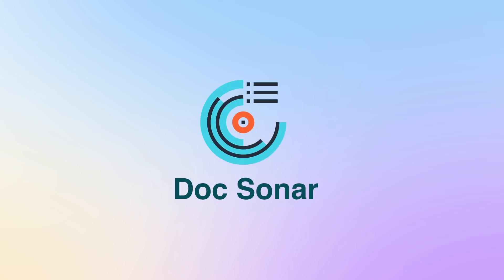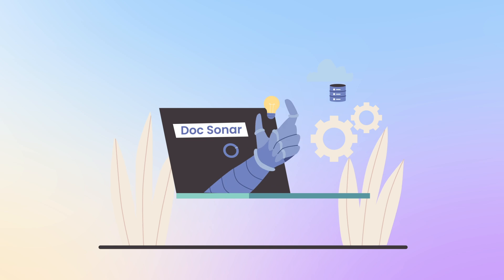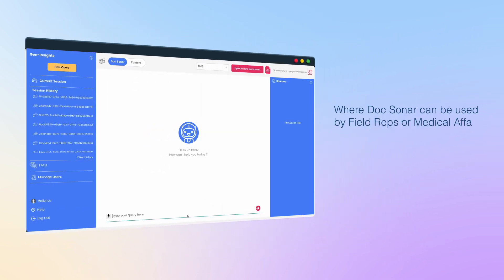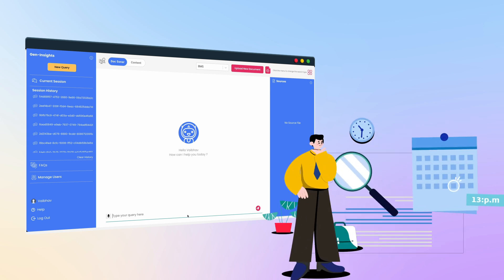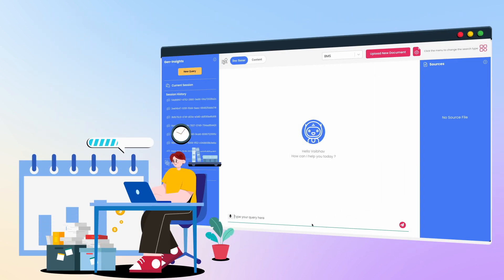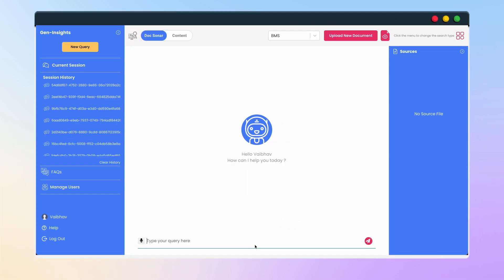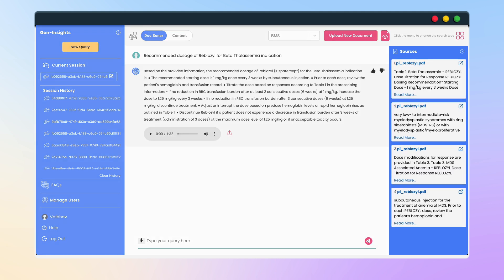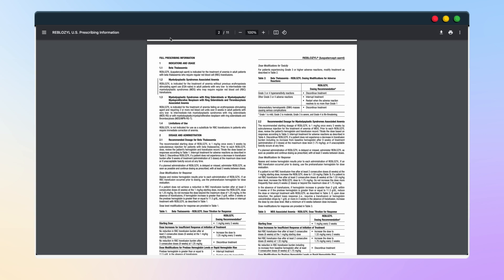Doc Sonar: Gen AI-Powered Document Search for Life Sciences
Doc Sonar can help you refine the Drug Discovery & Development process at every phase